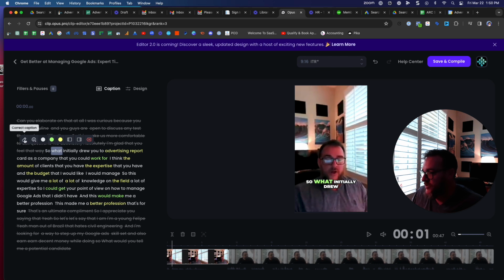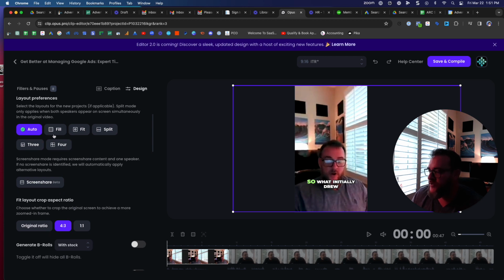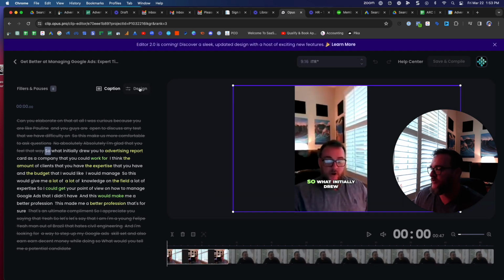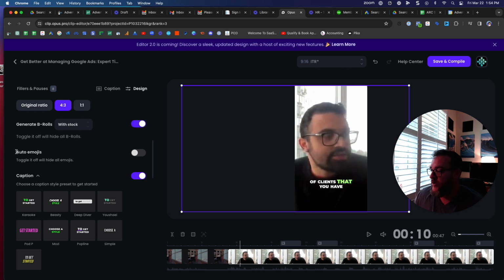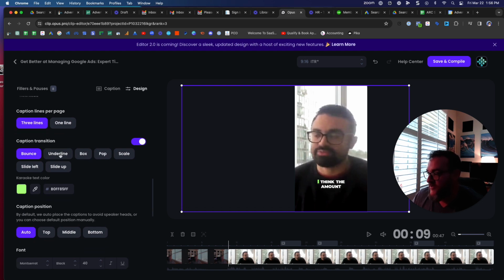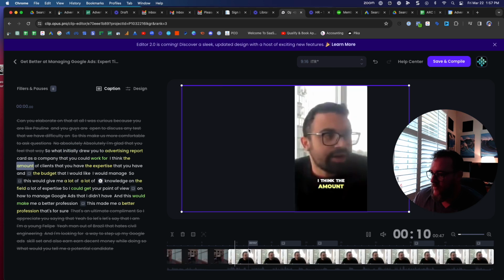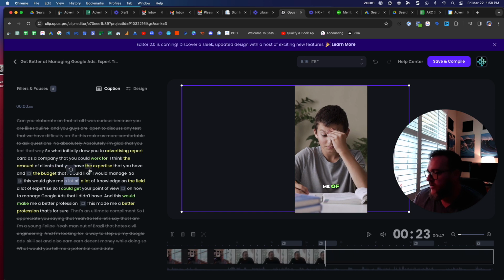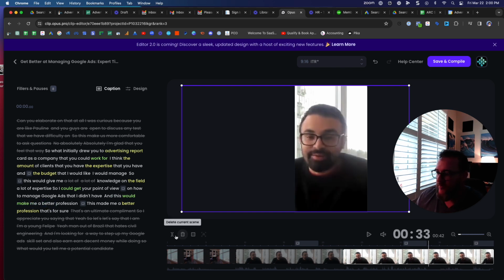Opus Clip AI Video Editor Tutorial: How to use Opus Clip AI Video Editor for Beginners (Full Guide)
Generated multiple videos automatically edited for FREE with this amazing Video AI Editor:

^^^If you want to fast track video edits from long videos in less than 5 minutes, I recommend using Opus Clip. Use the link above to try it for free!

Hey everyone, Mike here!   In this video, I'm giving you a walkthrough of Opus Clip, a tool that helps you edit long videos into short, engaging clips.  This is perfect for creating content for social media like Instagram Reels and Facebook Stories.

►Upload one video that you edited for FREE with Opus AI only once, and have it repost across all your social accounts.

# You have no reason not to try this right now: Fast, Easy & FREE #

🤔What is Opus Clip? (00:00 - 00:35)

 - Quickly edit long videos into social media-ready clips
Great for repurposing interview footage, presentations, etc.
Importing & Basic Editing (00:35 - 03:48)

 - Upload your video and use text to control the editing process
Edit captions, set start/end points for clips
Undo/redo edits easily

🧑‍🎨Design & Layouts (03:48 - 05:07)

 - Choose video format (portrait, landscape, square) based on target platform
 - Add stock images (currently waitlist for AI-generated B-roll)
Auto-emojis (work in progress) - may need manual adjustments

🔤Captions & Text Styles (05:07 - 07:40)

 - Edit caption styles, colors, and positioning
 - Choose between single-line or multi-line captions for better readability
 - Apply various caption transitions (underline, box, etc.)

🧠Advanced Editing (07:40 - 12:15)

 - Remove unwanted sections within clips
 - Fine-tune caption timing and text
 - Replace stock images with more relevant options (search bar available)

😐Limitations & Considerations (12:15 - 14:47)

 - Duplicating edits for different video formats requires re-downloading and re-editing

 - Limited control over some aspects (e.g., drag & drop caption positioning)
Occasional bugs and processing delays

👍Pros (14:47 - 15:06):

👍 - Saves Time: Significantly reduces editing time compared to manual editing.

👍 - Easy to Use: User-friendly interface with text-based editing for quick edits.

👍 - Great for Beginners: Ideal for those new to video editing and social media content creation.

👍 - Cost-Effective: Offers a free plan with basic features and paid plans for additional options.

😅Cons (14:03 - 14:47, 15:17):

 - Limited Control: Lacks some advanced editing features like drag & drop functionality.

 - Formatting Issues: Duplicating edits for different formats requires re-editing.

 - Bugs & Quirks: Occasional bugs and processing delays can disrupt workflow.

 - Quality Concerns: May not be suitable for perfectionists due to potential inconsistencies.

Recommendations (14:47 - 15:39):

Ideal For:
 - Social media content creators who prioritize speed over intricate editing.
 - Businesses looking for a quick and easy way to repurpose existing video content.

Not Ideal For:
 - Experienced video editors seeking granular control over every aspect.
Projects requiring absolute precision and perfect quality.
Outro

While Opus Clip isn't perfect, it can be a valuable tool for creating social media content efficiently.